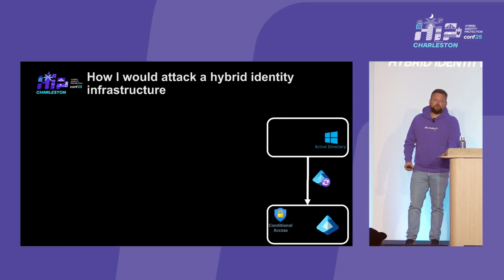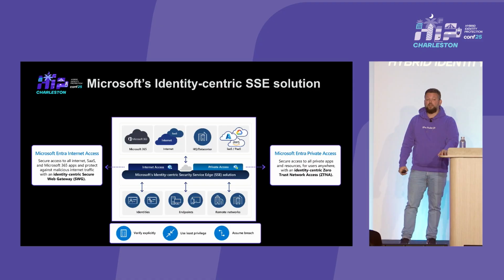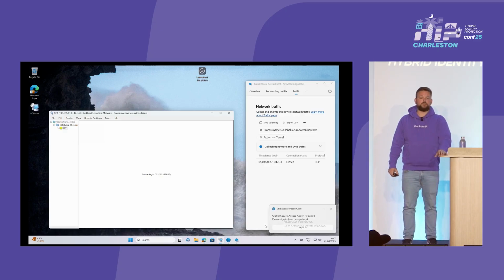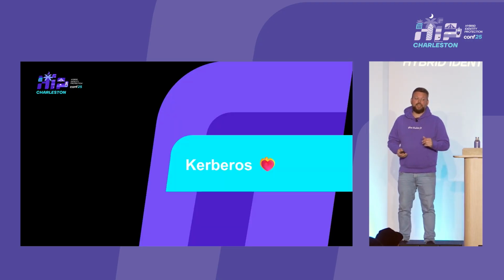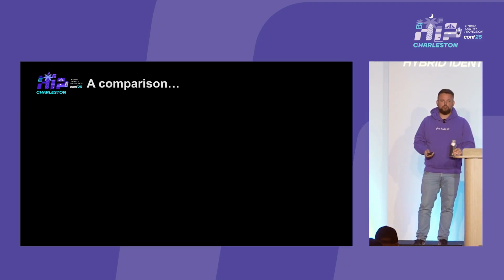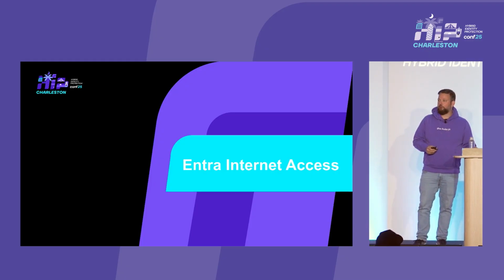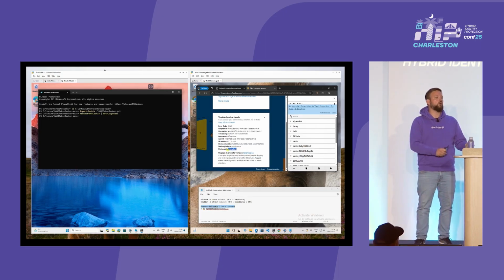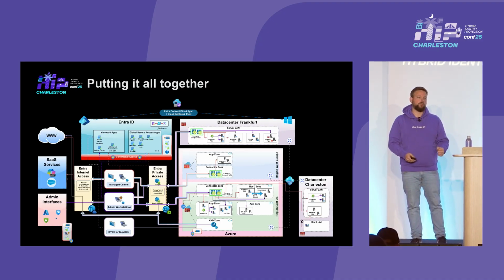Fortifying Hybrid Identity Management: A Global Tour of Global Secure Access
How secure is access to your identity management system—the key to controlling the entire environment for most organizations? Learn how to use Global Secure Access to secure access to and enforce Least Privilege strategies for Active Directory, Entra ID, and connected applications and services. We'll dive into both Entra Private Access and Entra Internet Access, including Global Secure Access log integration and solutions for a common architectural issue. Hosted by Christopher Brumm, Cyber Security Architect, glueckkanja AG.